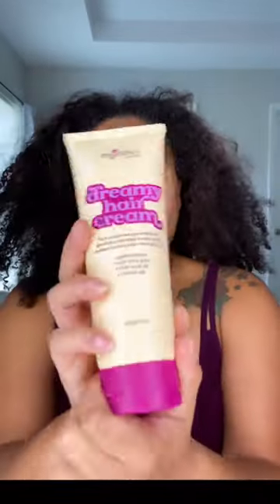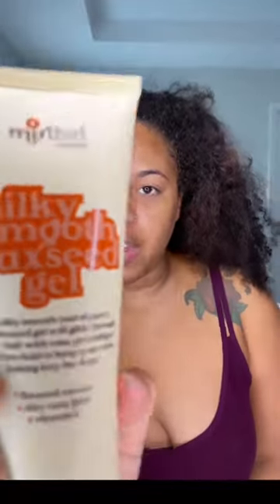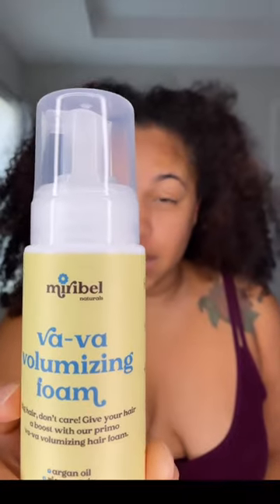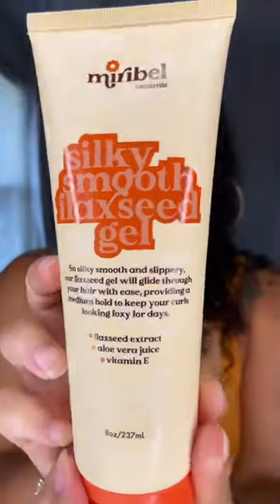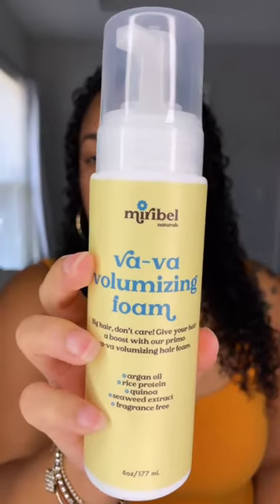Miribel Naturals product review